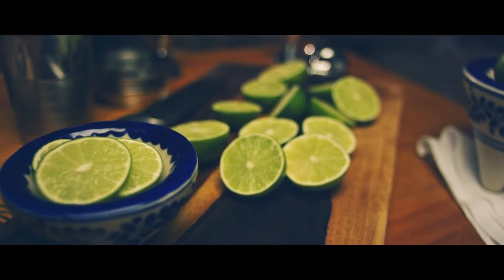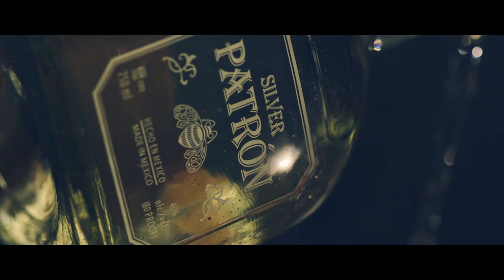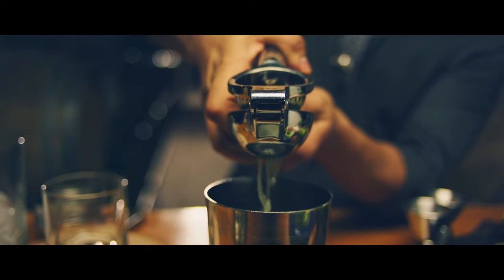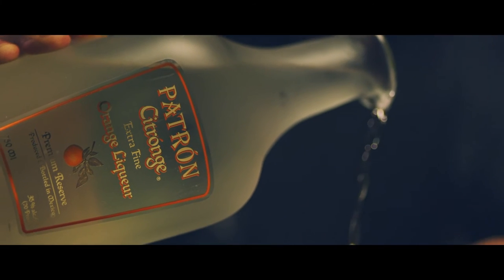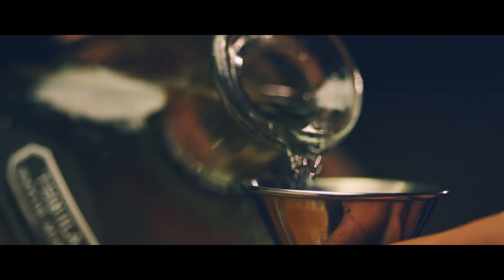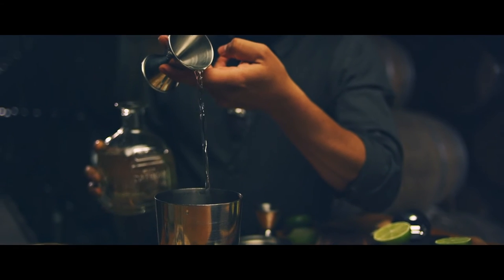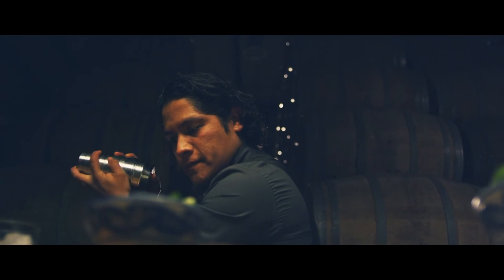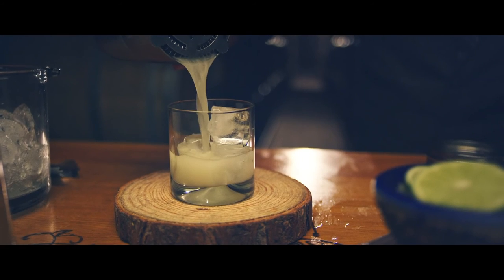How to Make a Classic Margarita, the Hacienda Margarita | Patrón Tequila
The Hacienda Margarita by Andrés Moran pays homage to the classic margarita recipe. Vote for your favorite in The Search for 2016's Margarita of the Year

1.5 oz Patrón Silver
.5 oz Citrónge Orange Liqueur

Method:
Combine all ingredients in a cocktail shaker and shake with ice to chill. Strain over fresh ice into a double old-fashioned glass. Garnish with a lime wedge.

Enjoy Patrón Tequila responsibly. Do not forward this video to anyone under 21 years old.

Patrón Tequila is the world's highest-quality ultra-premium tequila, handcrafted from 100% Weber Blue Agave. Simply Perfect.